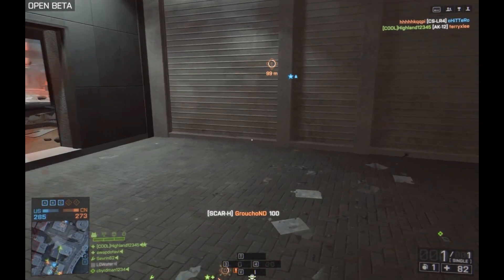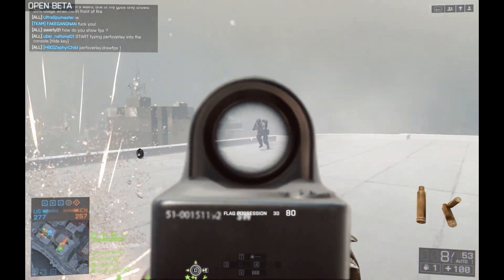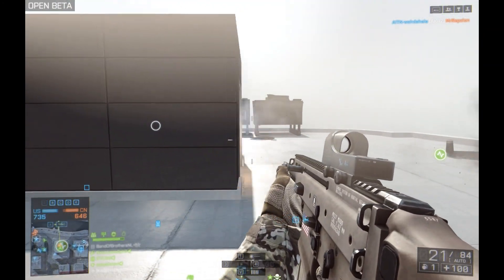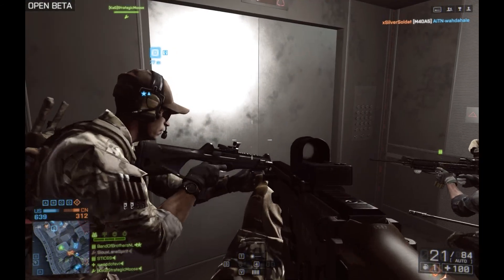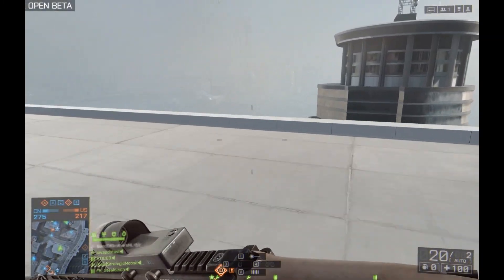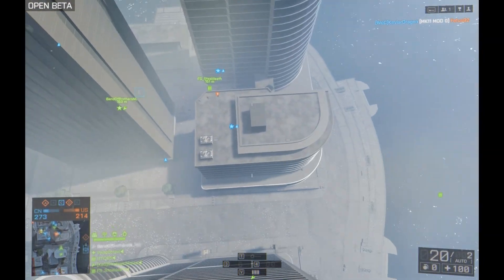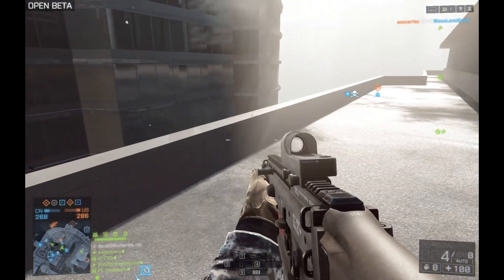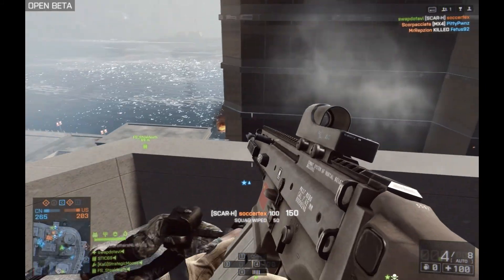Fresh Baked BF4 - Highlights & new features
I've been playing the (recently finished) BF4 beta. I wanted to share a few highlights, as well as discuss the changes from previous Battlefield games. I hope you enjoy!

Fresh Baked videos aim to give you early, quick looks at new games. The focus is on showing of some highlights while helping you make a "buy/don't buy" decision.